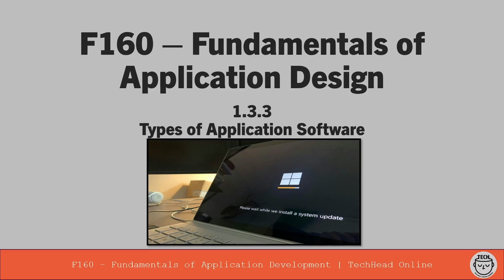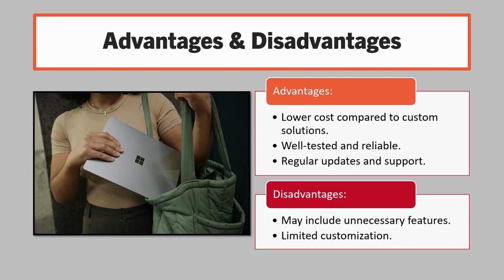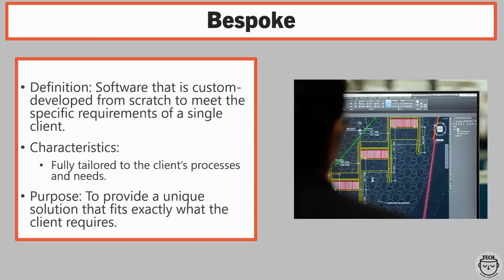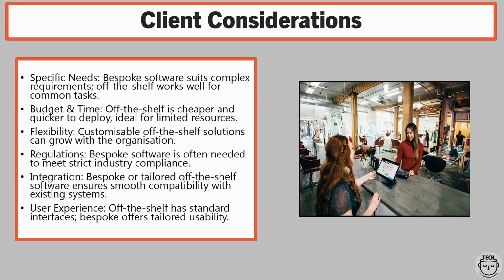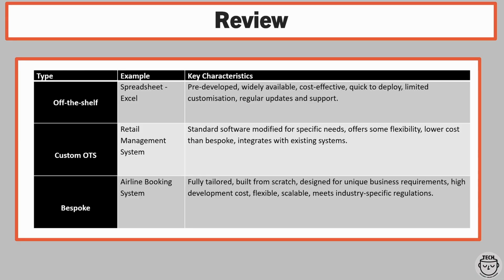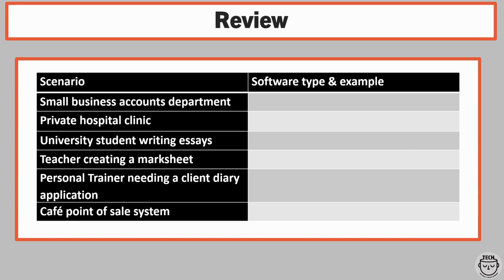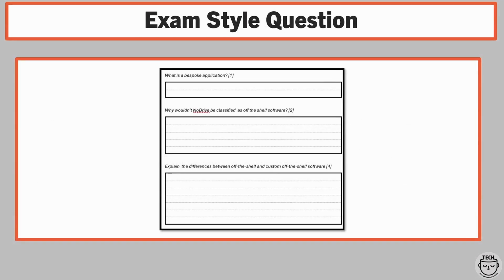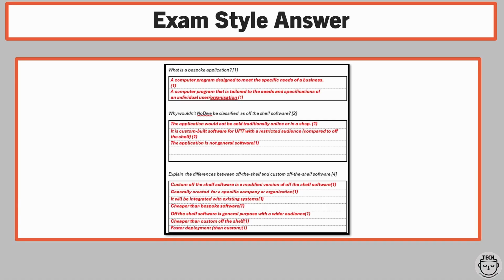Application Software Types | 1.3.3 | F160 | OCR AAQ | Application Developer | OCR Advanced National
In this video we take a look at the purpose, pros and cons, characteristics and client requirements of the 3 application software types:
Off-the-shelf
Custom off-the-shelf
Bespoke
Cambridge Advanced Nationals  | Computing Application Development | F160 Topic Area 1.